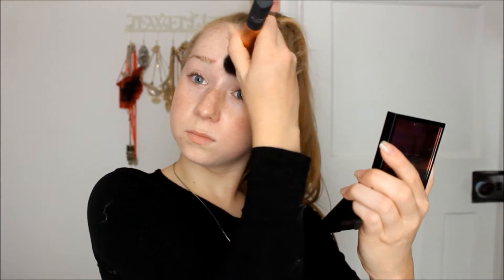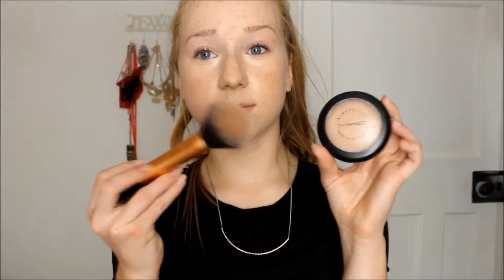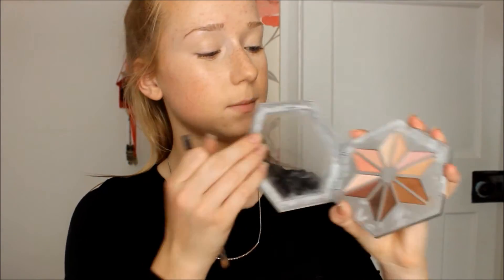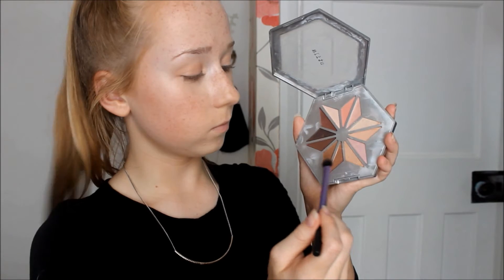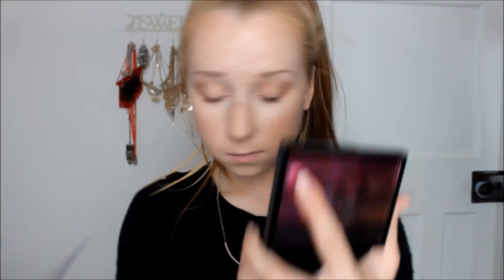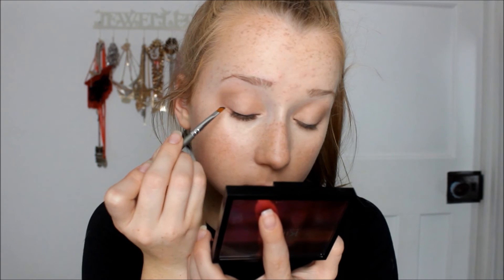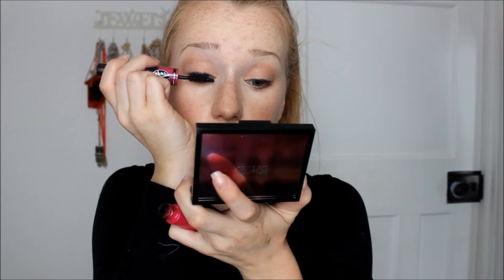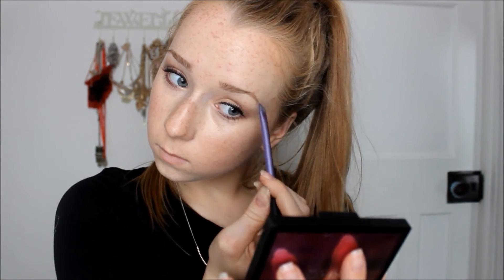Soft Autumn Makeup Tutorial 🍁 💖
comment your questionsssss

lizzie xoxo